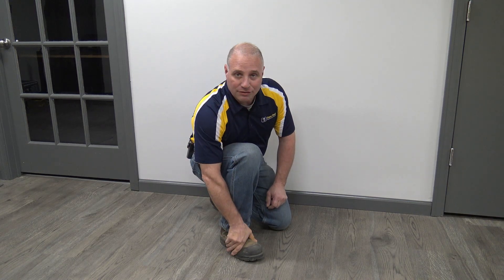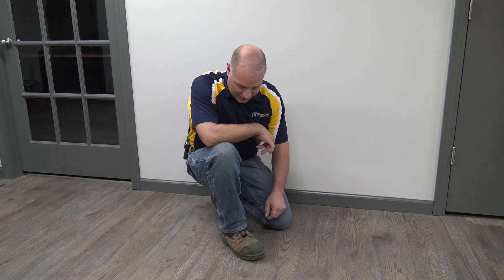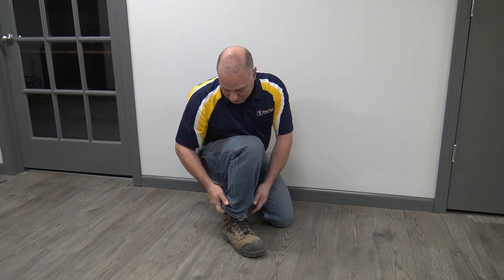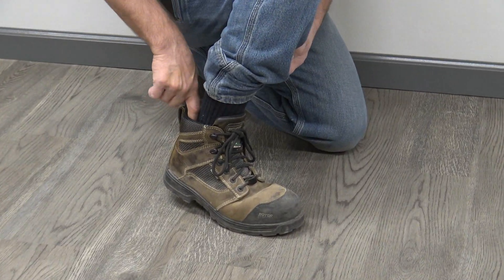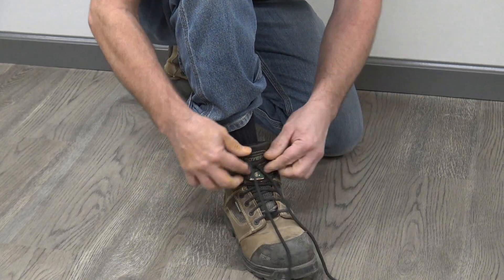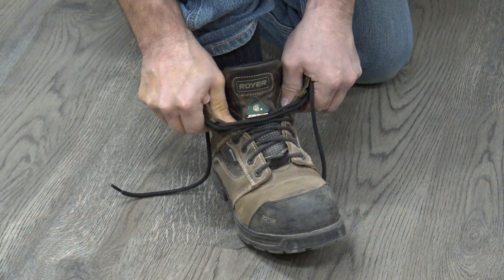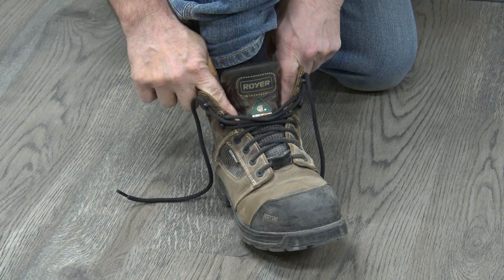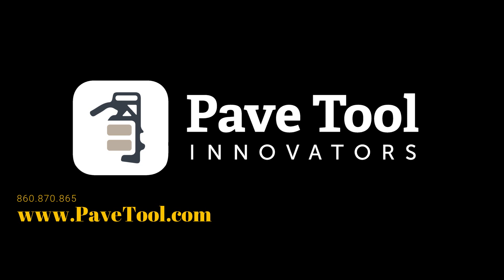Royer Boot Update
Pros and Cons to the Royer boots Phil has been trying out. So far, it's a great boot!